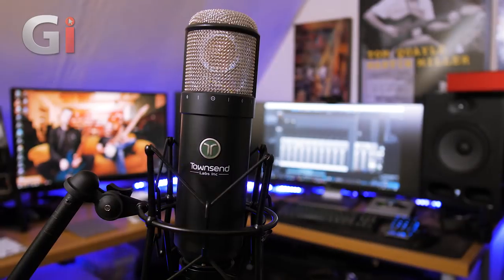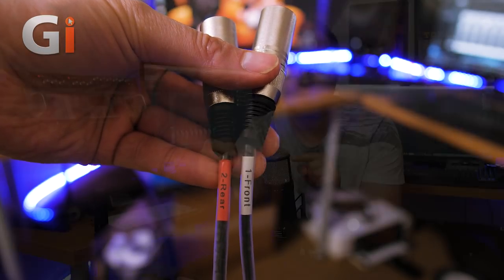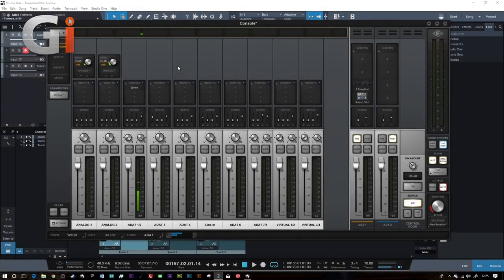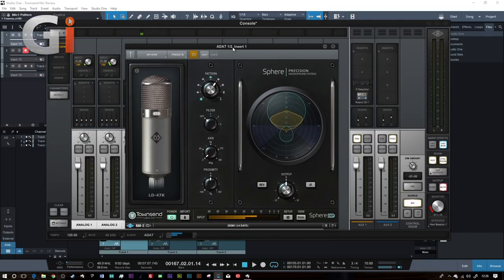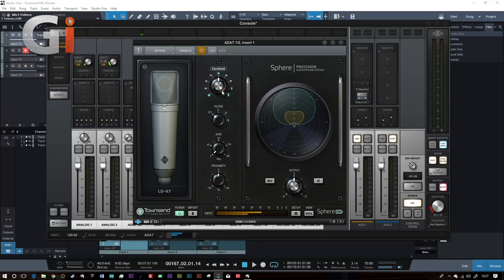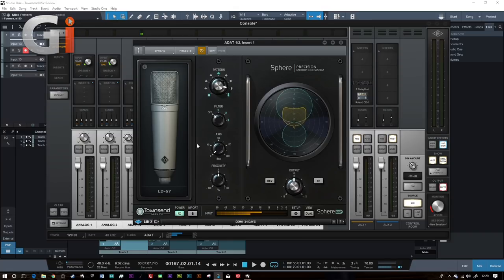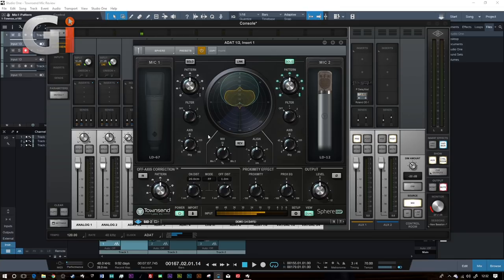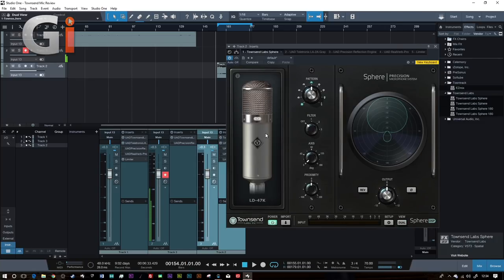Townsend Labs Sphere L22 Modelling Microphone | Review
Townsend Labs Sphere L22 Modelling Microphone | review | demo

For the consumer, it’s a pretty exciting time to be looking for a new microphone right now. A number of companies are producing high-quality microphones that attempt to model some of the most sought-after mics in recording history, and the results have been pretty enticing, to say the least. Tom Quayle investigates Townsend Labs very own modelling microphone, the L22 Sphere.